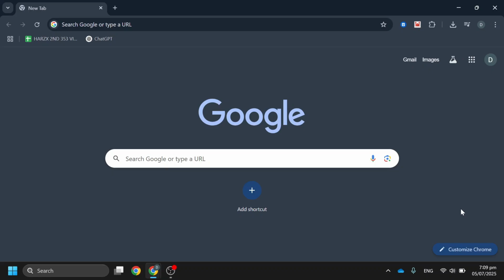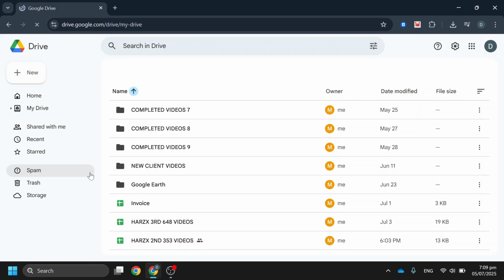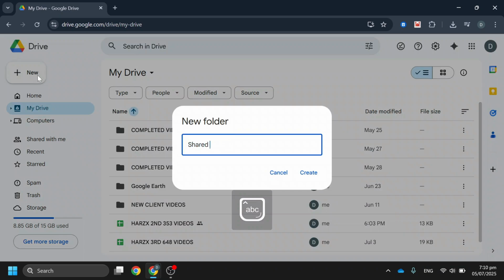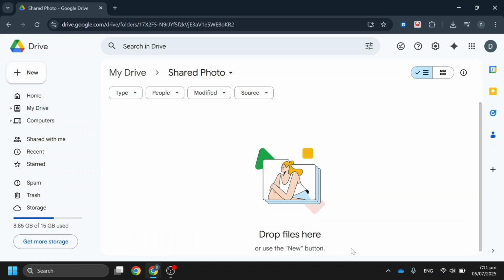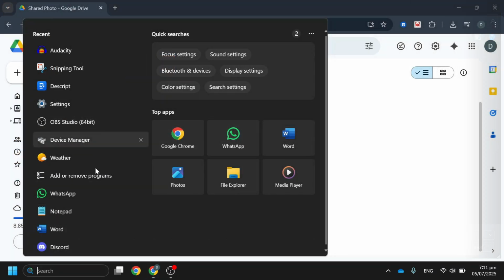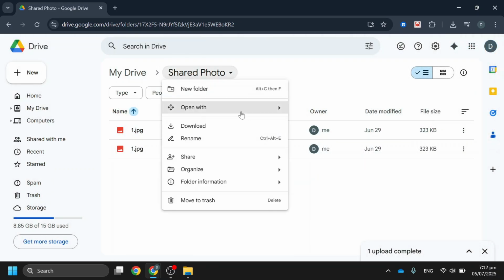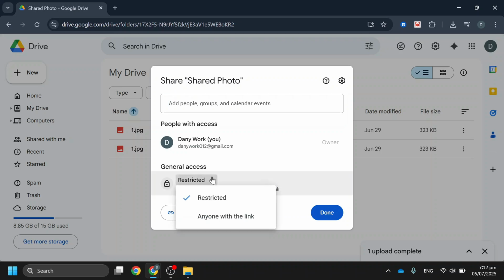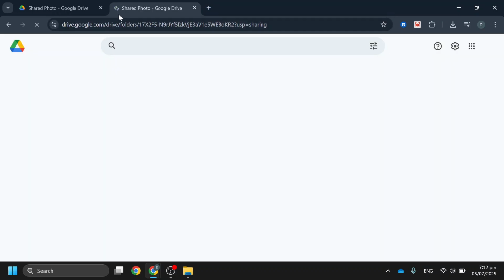How to Create Google Drive Link to Share Photos – Full Guide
You’ll learn how to create a shareable Google Drive link for your photos. This is how to upload, set permissions, and share images step by step.